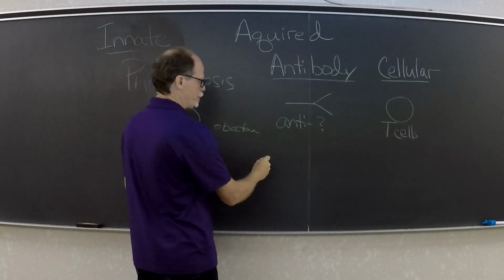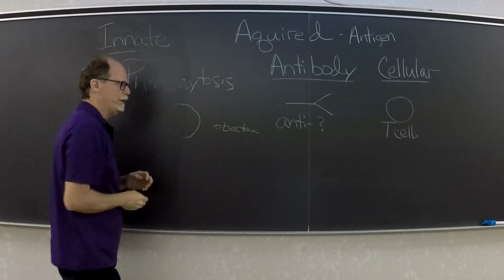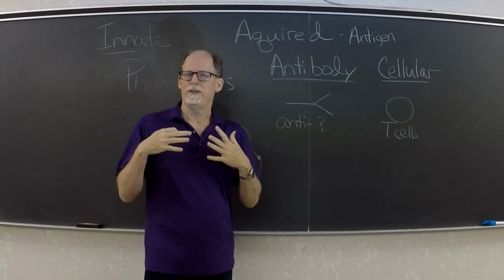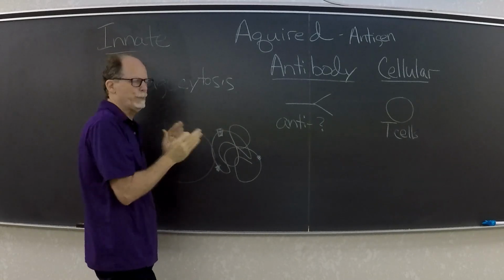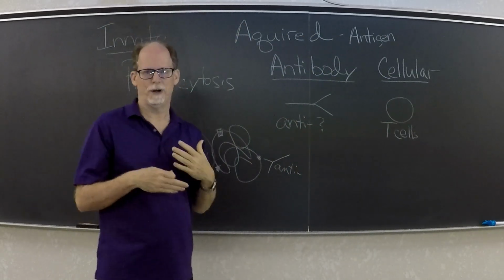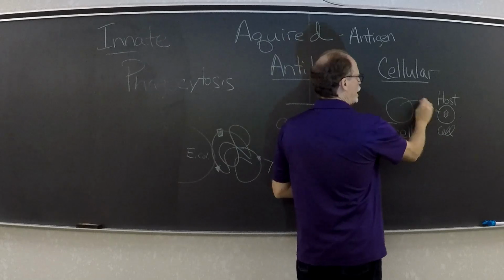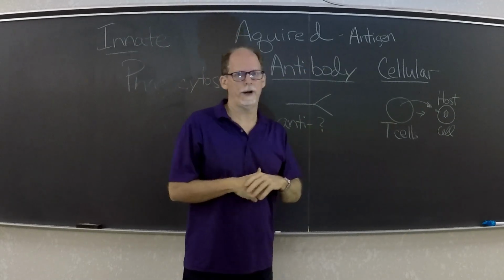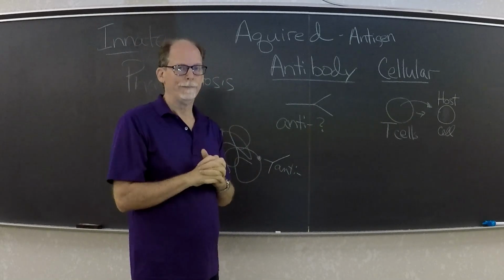Immunity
This video is a basic explanation of Innate and Acquired Immunity